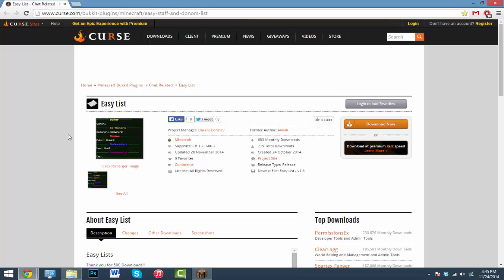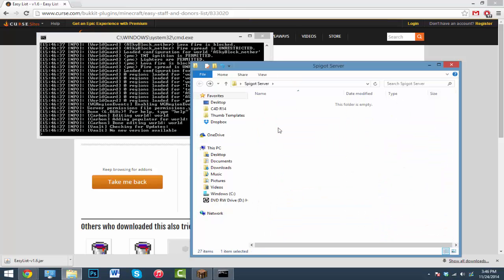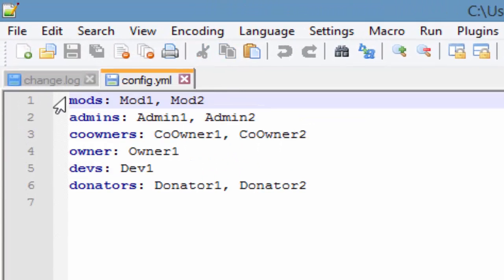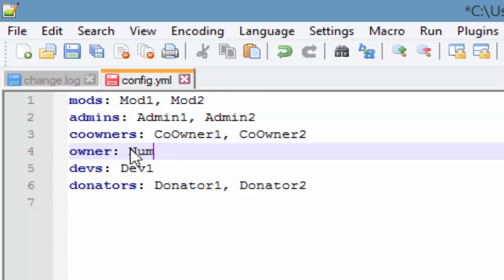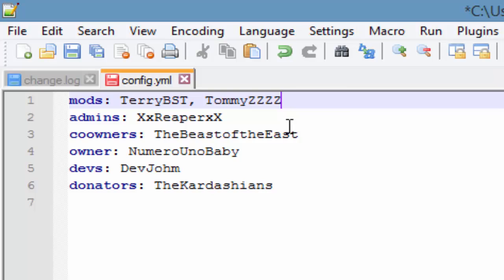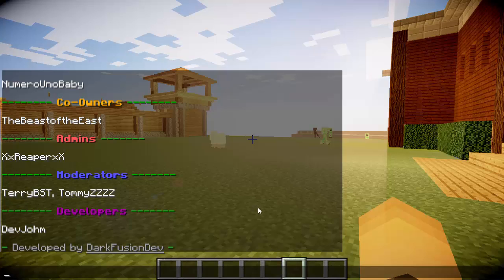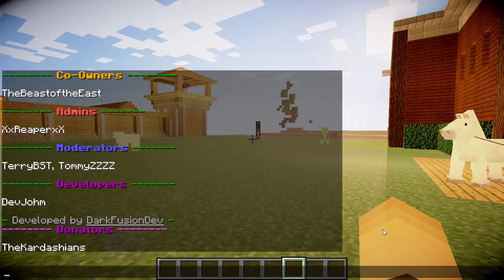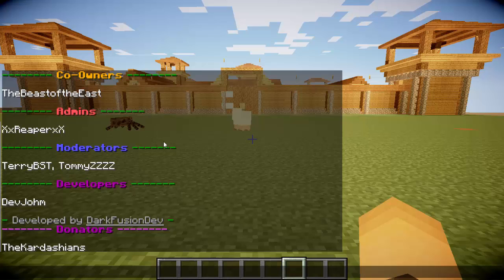Minecraft Plugins | EasyLists! (EASILY SHOW PLAYERS THE STAFF) | Tutorial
This is a handy-dandy plugin that lets players type one command in to see a tablist of the staff ranks and player names for those ranks!

► DJ Fresh ft. Ellie Goulding - Flashlight (The Insurgents Remix)